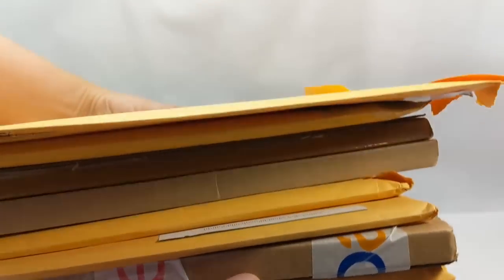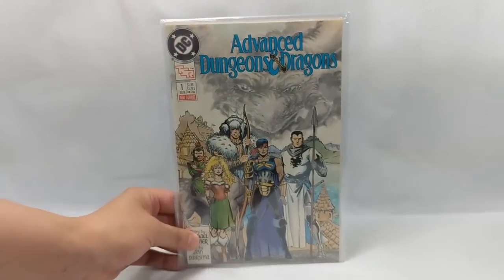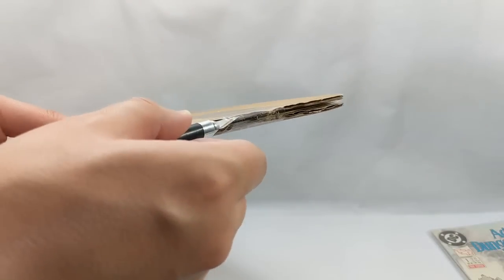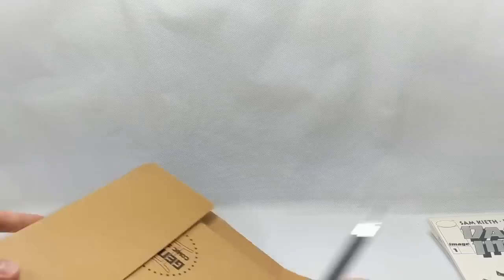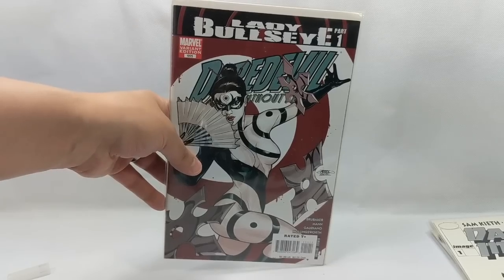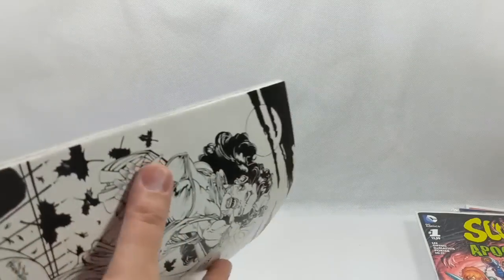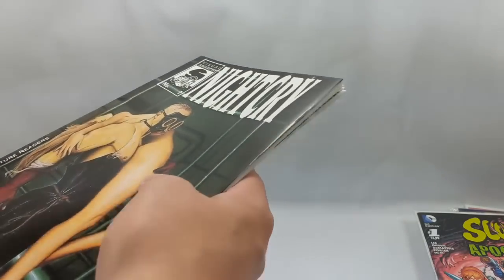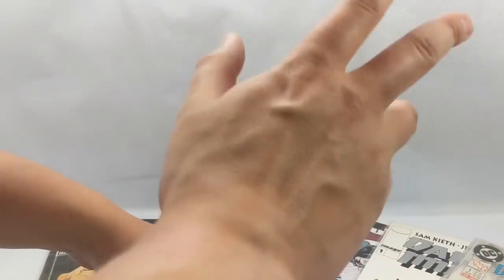Mail Bag Day Comic Book Haul and Unboxing #18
Let's see what new comics came in the mail for the week!